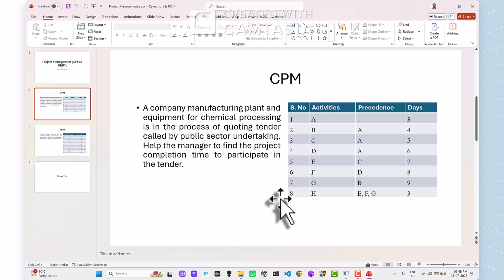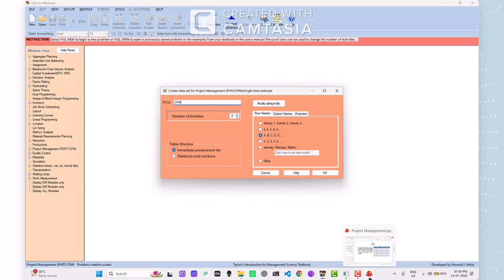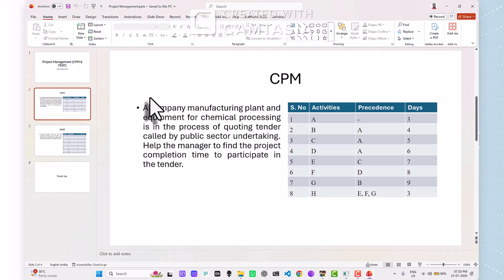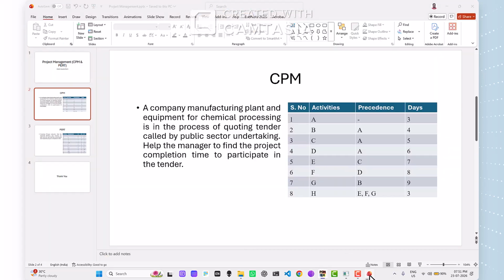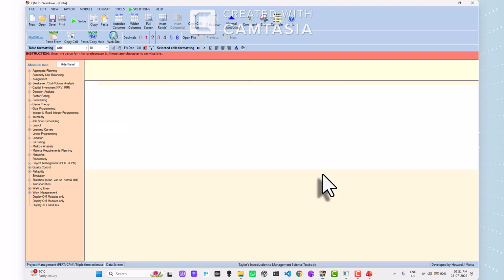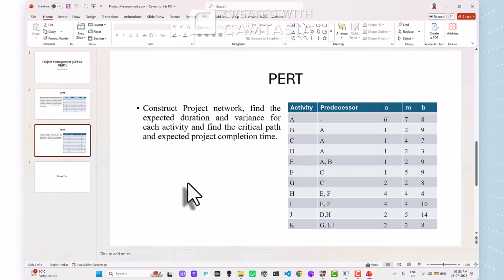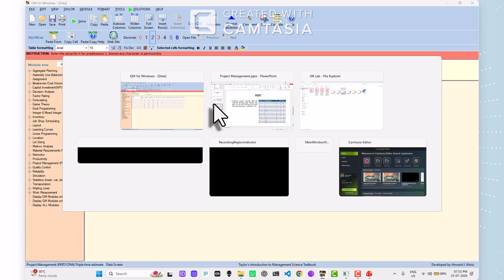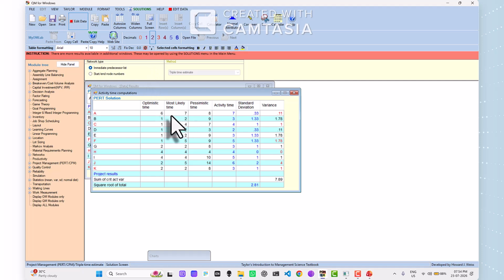CPM and PERT - POM-QM - Operations Research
This tutorial is about Solving Critical Path Method (CPM) and Program Evaluation and Review Technique (PERT) using POM-QM software for Operations Research